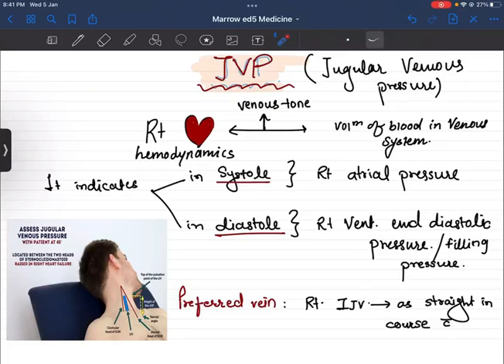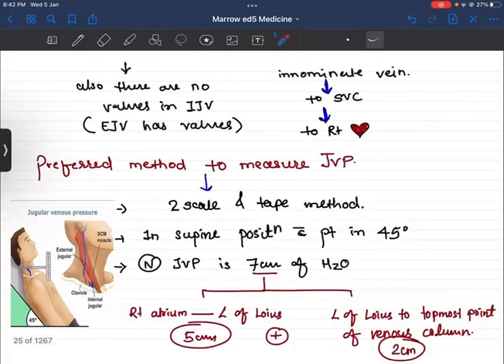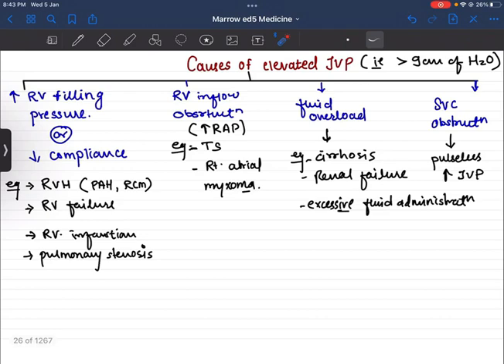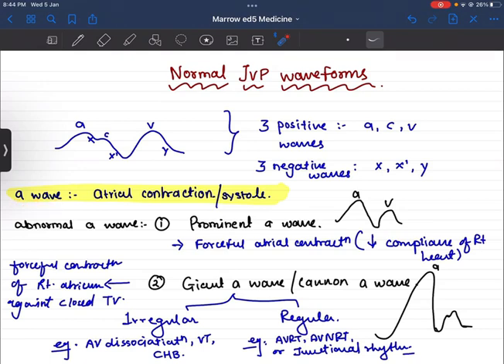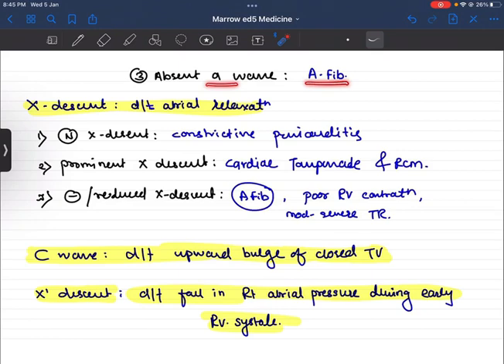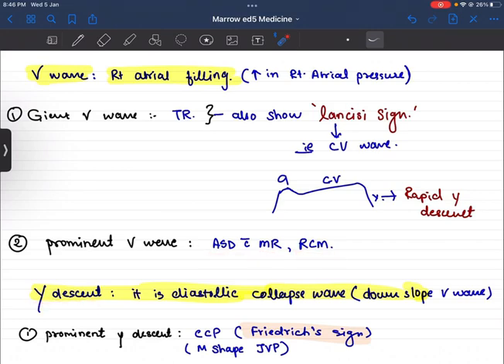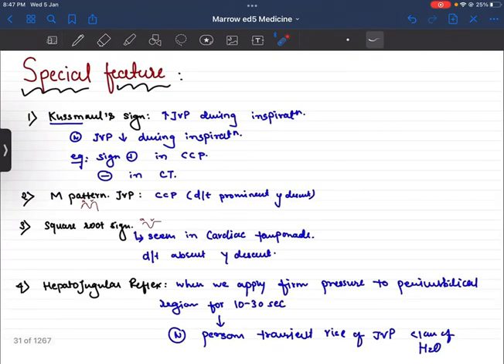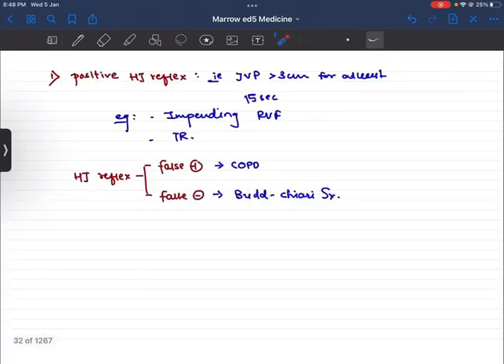JUGULAR VENOUS PRESSURE - MEDICINE FOR INICET|NEETPG|NEXT|FMGE BY DR DHANASHREE MUNDLE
TIMELINE
00:00 INTRODUCTION
02:40 NORMAL JVP WAVEFORM
03:39 ABNORMALITIES OF JVP
05:44 SPECIAL POINTS ON JVP

We are on TELEGRAM as well, link below-